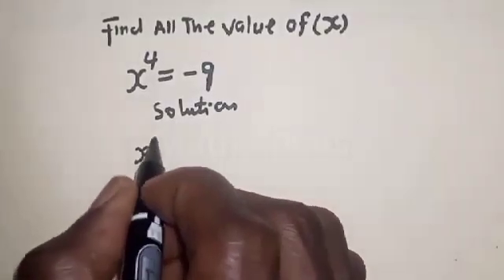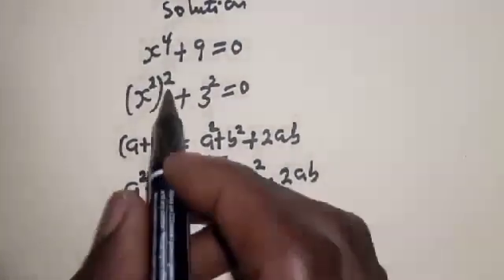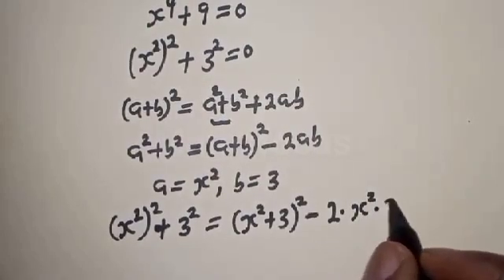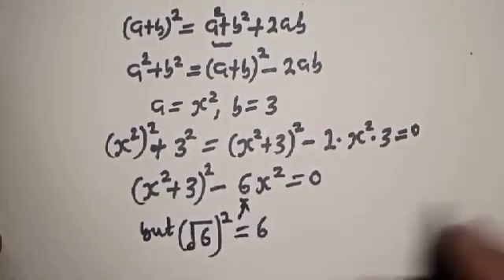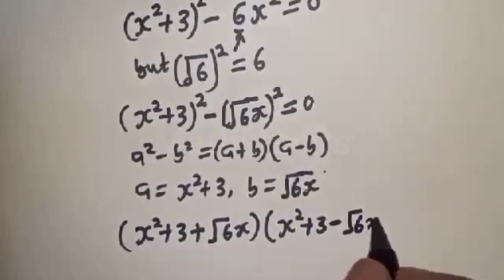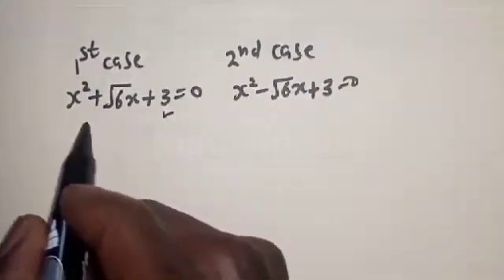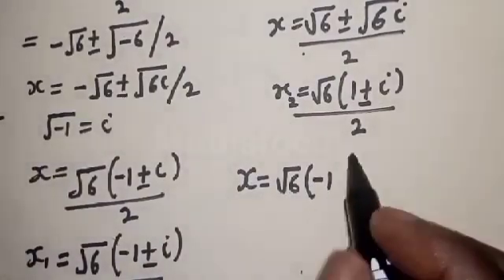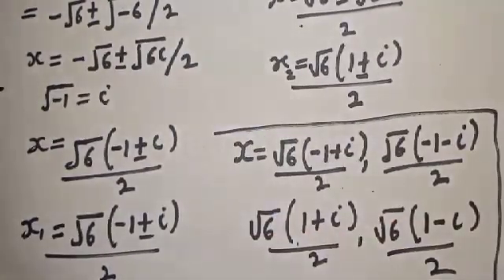Math Olympiad Challenge | Find All The Roots In This Math Problem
Hello Everyone👩‍❤️‍👨👩‍❤️‍👨👩‍❤️‍👨